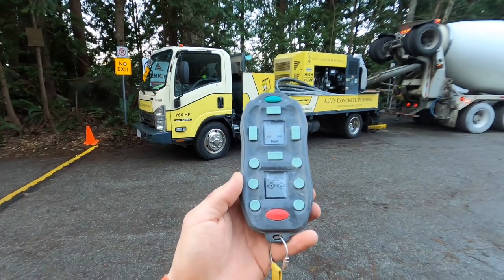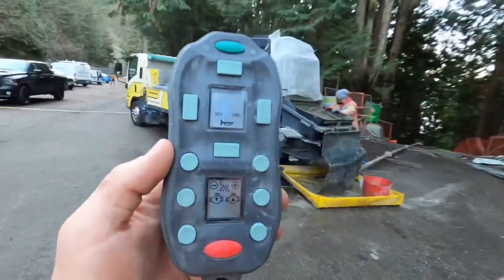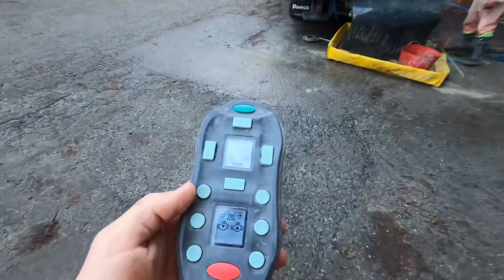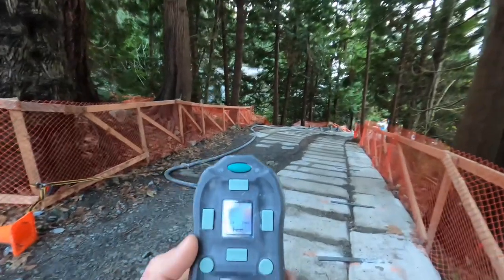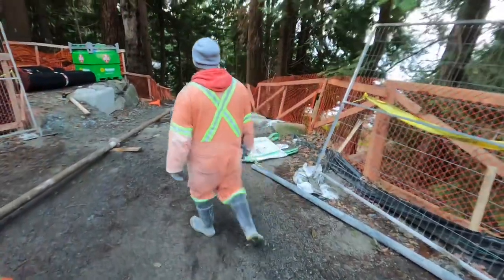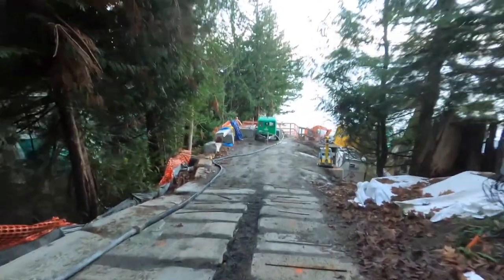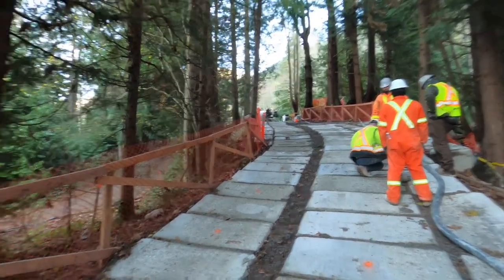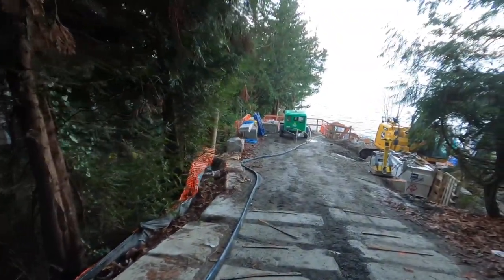Range testing our new Aarcomm “Trident X” wireless remote control.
Putting the new “Trident X” wireless remote control system from Aarcomm to the test on our Putzmeister TK60HP line-pump.